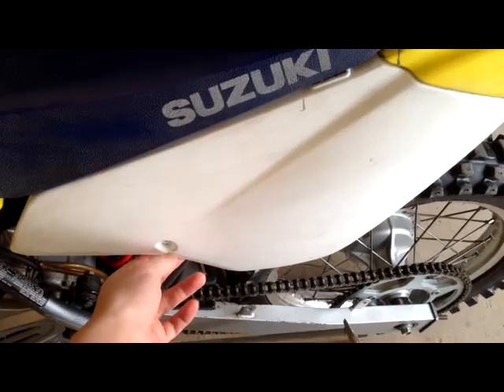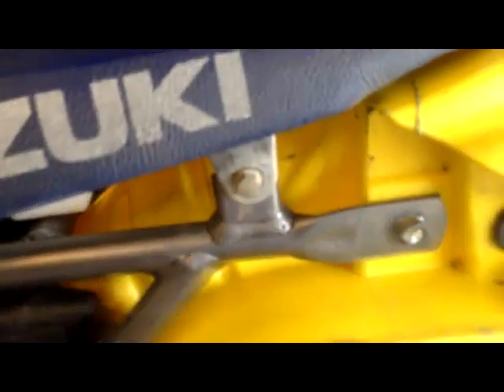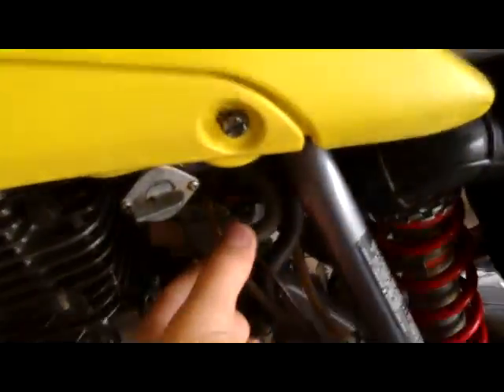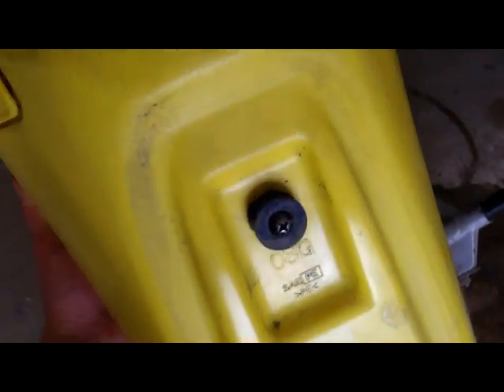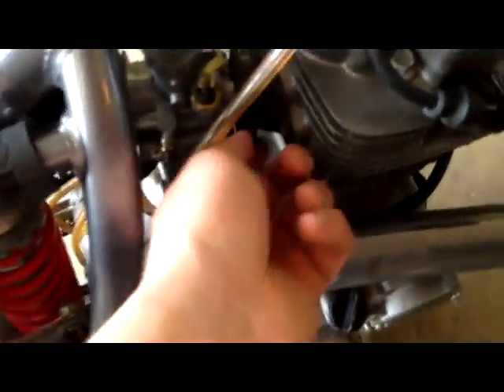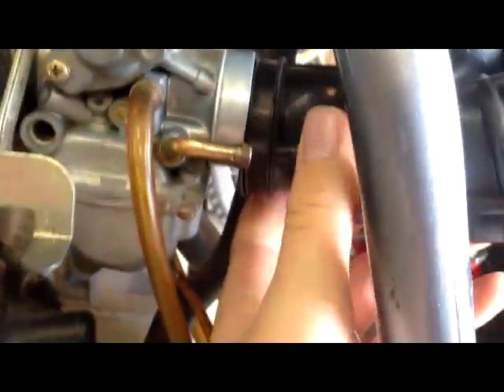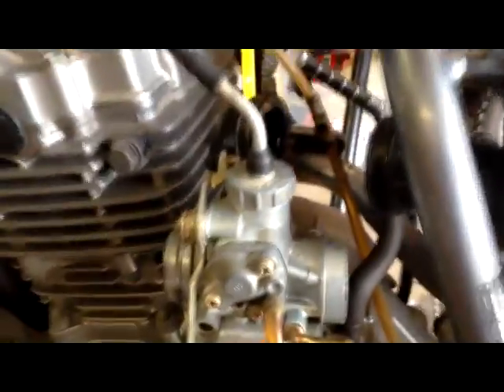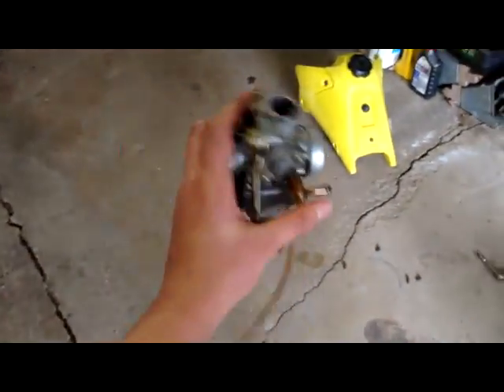How To Take A Carburetor Off a Dirt Bike